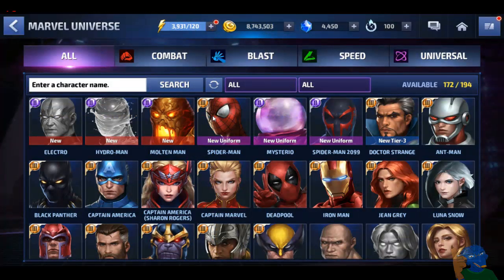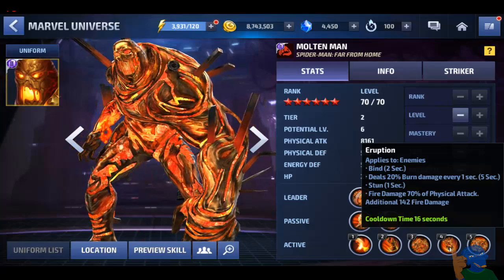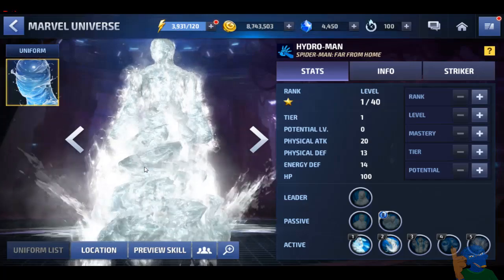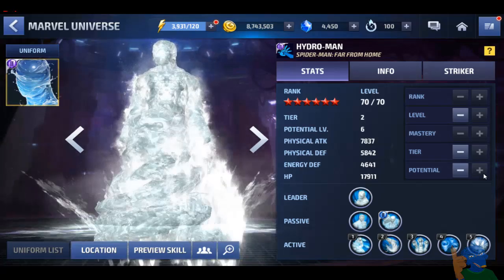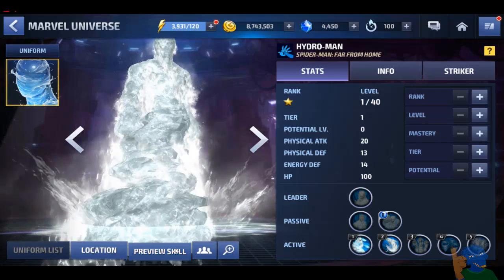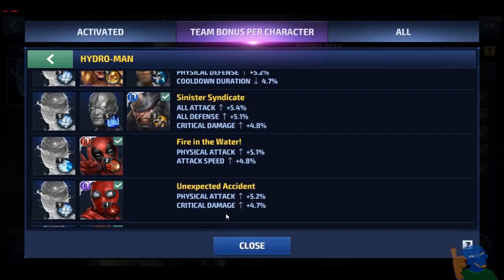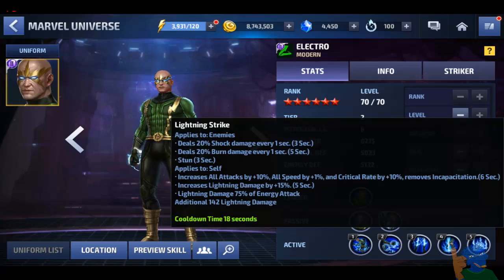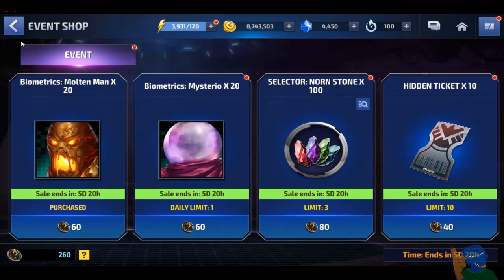Elemental Nightmares - Marvel Future Fight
So today

Molten Man - (0:30)  Intimidating and very well animated.  Burn damage incoming.

Hydro Man - (12:42) I like his water dragons. I don''t like him. That looks like an animation nightmare. Also huge tangent to 90s cartoon incoming.

Electro - (30:28) Well his suit isn't bad.  Just...a bit off putting. And of course he's a premium character.